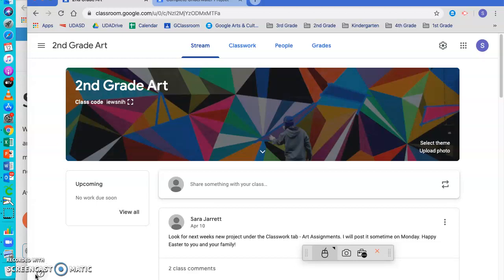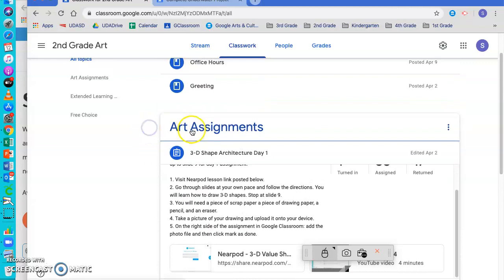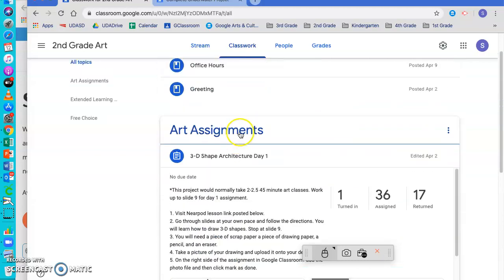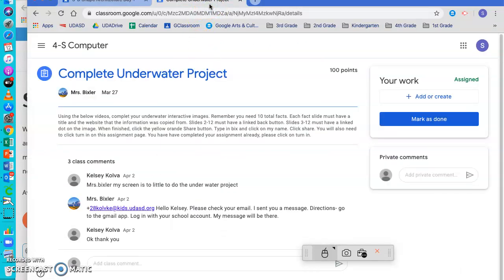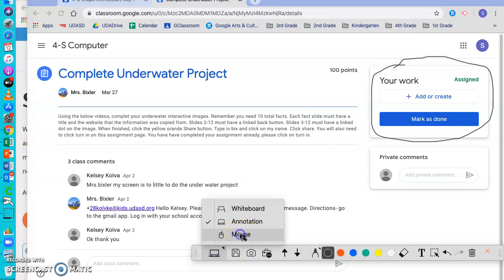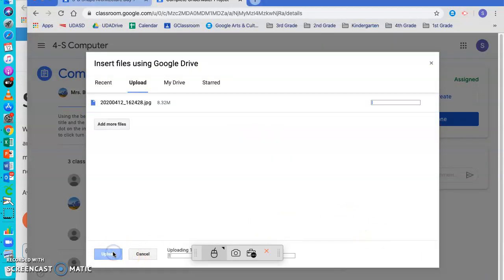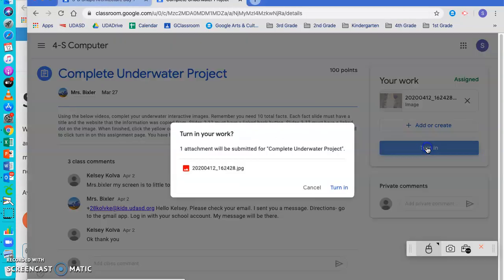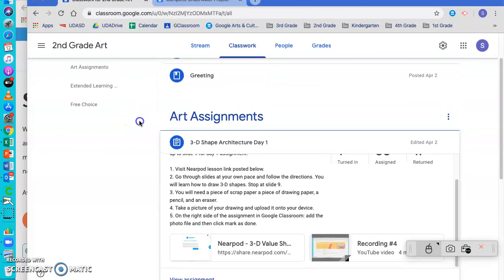Art Assignments & Turning in Work